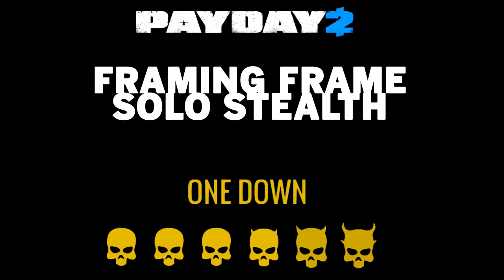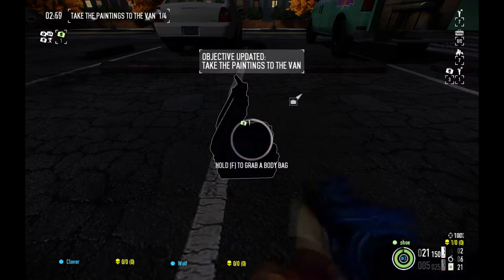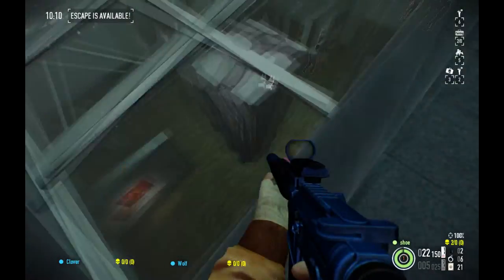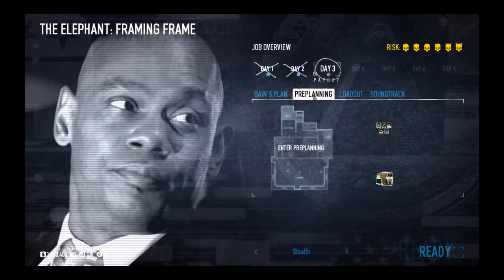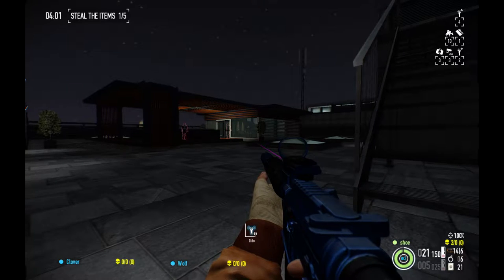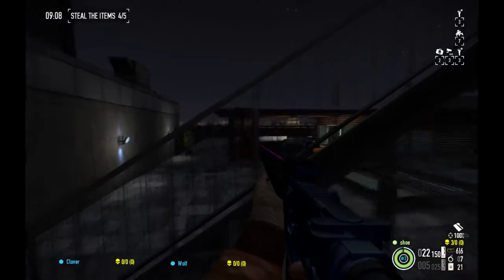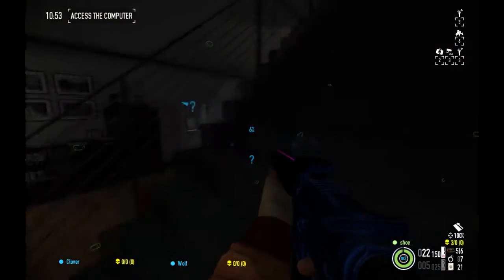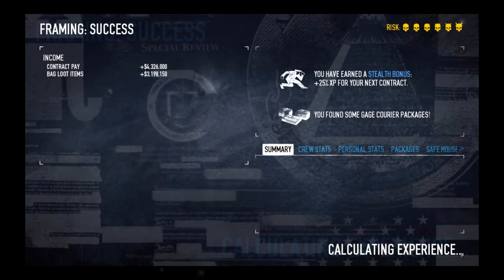Framing Frame, solo stealth on One Down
The game's most obnoxious stealth heist on its highest difficulty. Here's how to make short work of it.